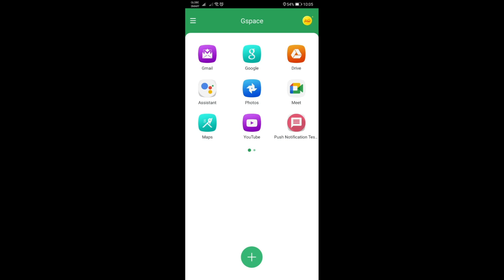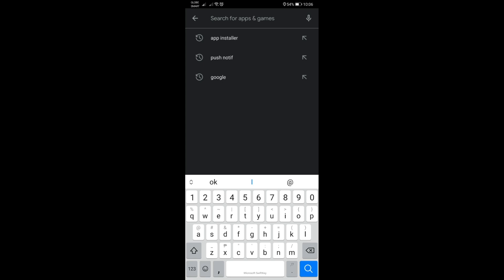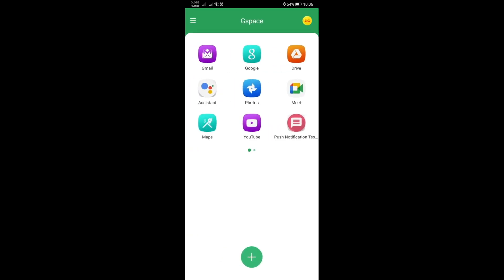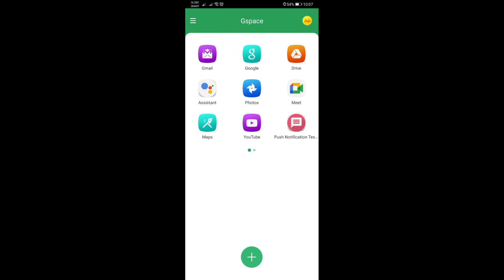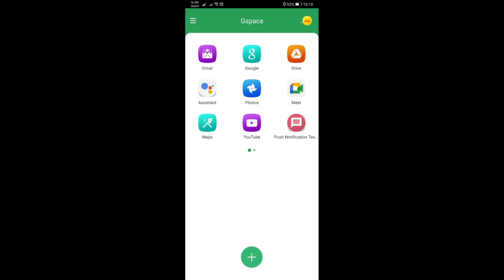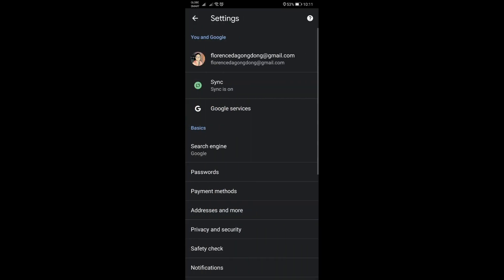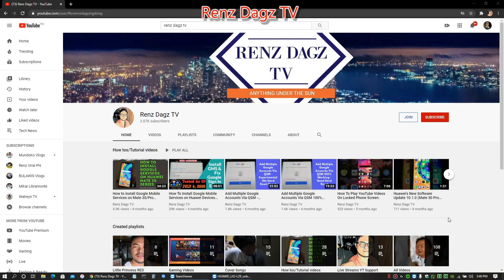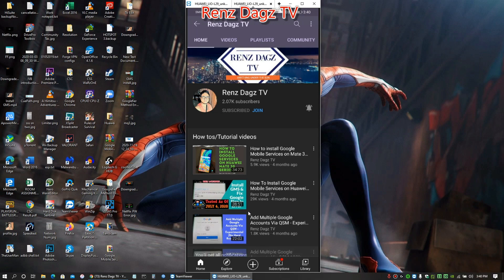How To Install Google Playstore On Huawei Devices Fast And Easy | June 2021 (GSPACE MOD)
This tutorial video should help you get google mobile services on your Huawei devices very fast and easy.

Make sure to watch the video and not skip it for you to fully follow and understand the whole process.

Tips:

After setting up GMSApps and signed on to all your google accounts, install all your apps right away then close reopen GMSApps and then restart your device.

After that, check GMSApps settings and info to allow all permissions and notifications. Make sure as well that it is not battery optimized.

NOTE:

Installation password: renzdagztv2021

CAUTION:

THIS MODDED APP MAY BE MARKED AS SUSPICIOUS OR VIRUS INFECTED IN A FEW DAYS FROM NOW AS WHAT USUALLY HAD HAPPENED IN THE PAST. FOR ME, IT IS A FALSE ALARM. BUT PLEASE KEEP IN MIND TO USE ONLY THIS APP ON YOUR OWN RISK.

If you like my work, you can also buy me a cold beer and to support my small channel